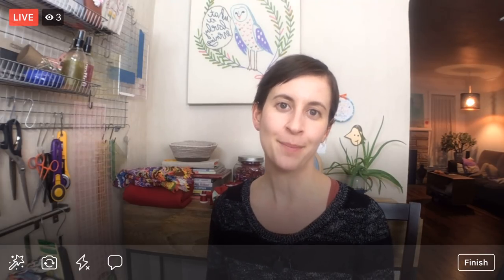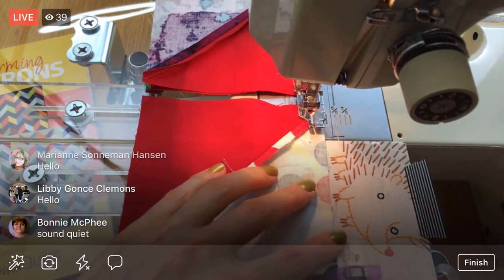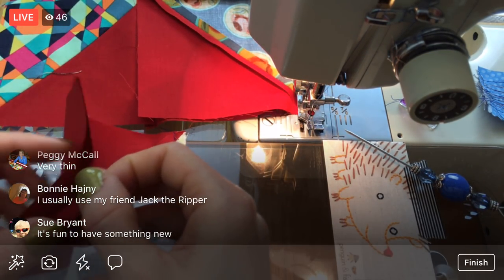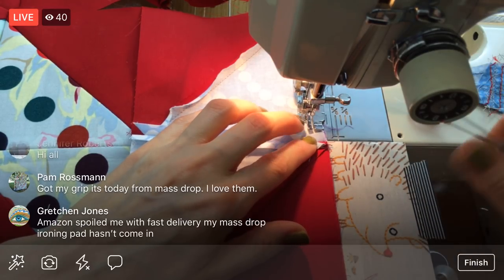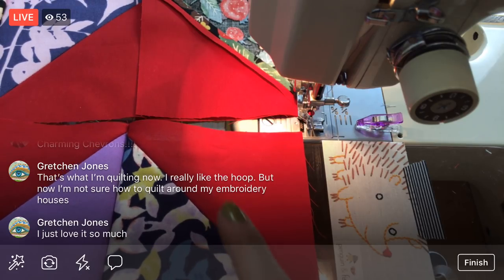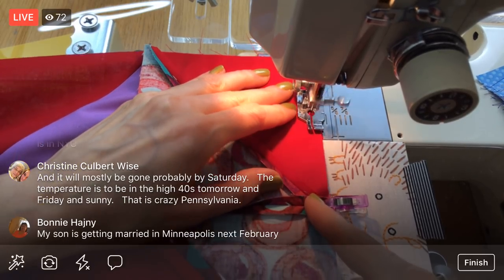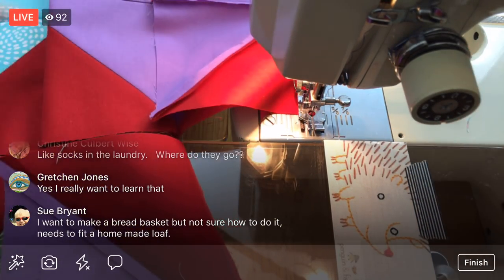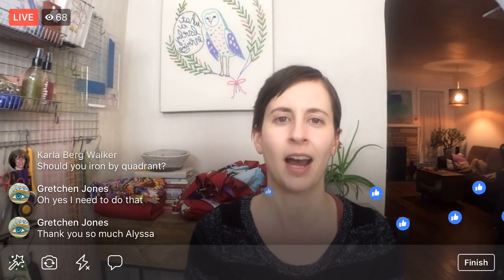Web piecing lower right quadrant - Vid 41 Charming Chevrons quilt RelaxAndCraft Designer series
Machine is back! Sewing rows on the Charming Chevrons quilt by Christa Watson of Christa Quilts. – Facebook LIVE recording from March 21, 2018

Products in this episode:

Needle Punch set from Prairie Moon Primitive on Etsy